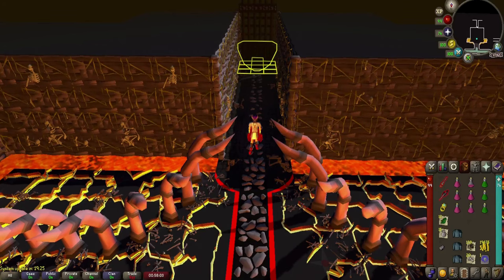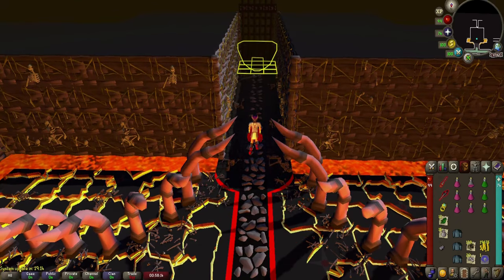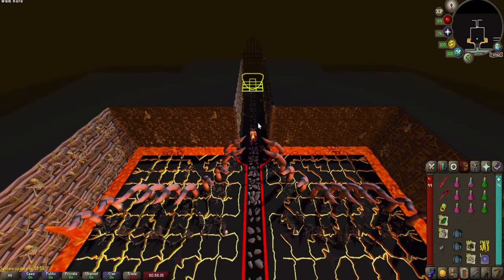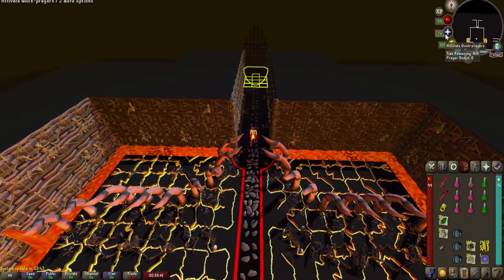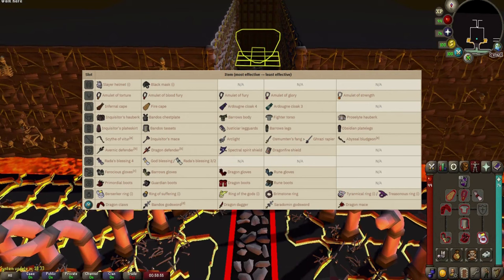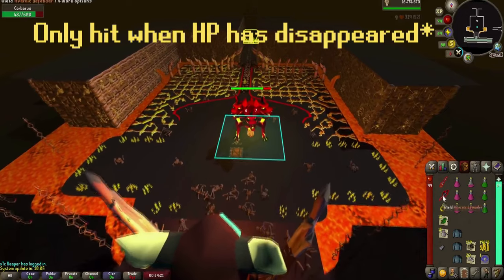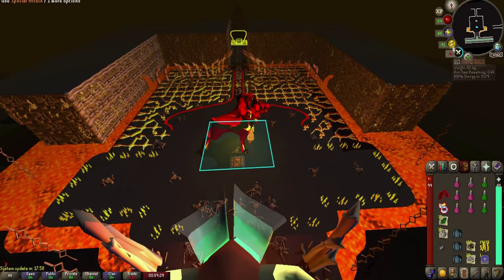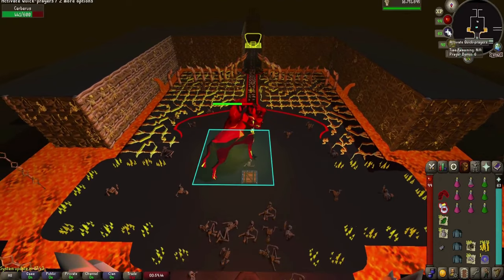2023/24 OSRS Cerberus Guide - No Damage - Ghost Skip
Still working GLHF :)

In this Cerberus guide, I'm going to be showing you how to take 0 damage, how to skip the ghosts with this AFK method.

This is using the Red click method, which makes the boss stall/flinch for a certain period of time, you can use this at different bosses also.

I haven't seen any other guides showing this, so if you didn't know; now ya do c*nt!

This method is great if you are running low on supplies; HCIM; low level or S**t at the game like me!

Leave a like you enjoyed.